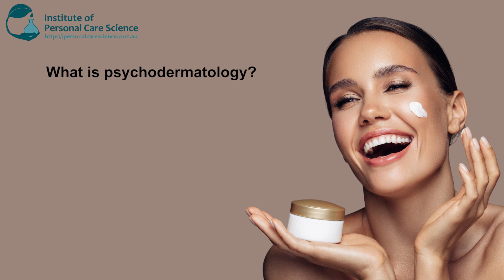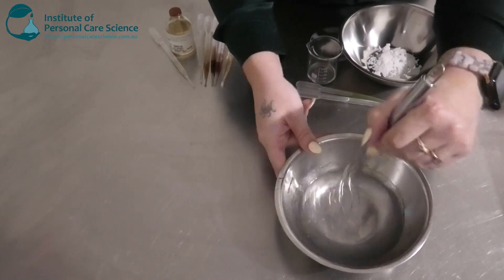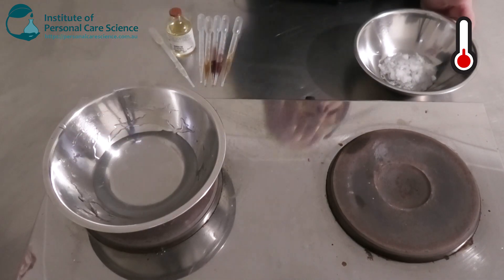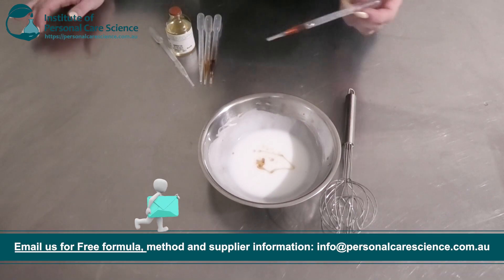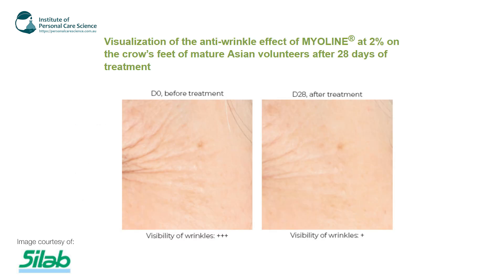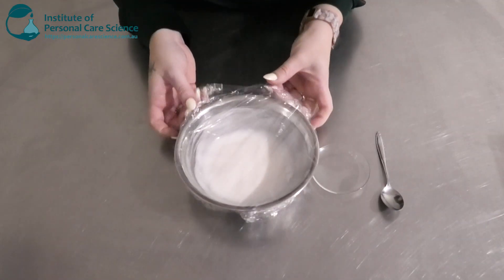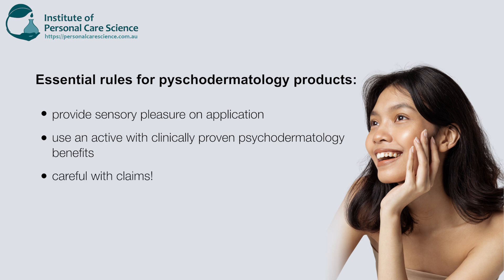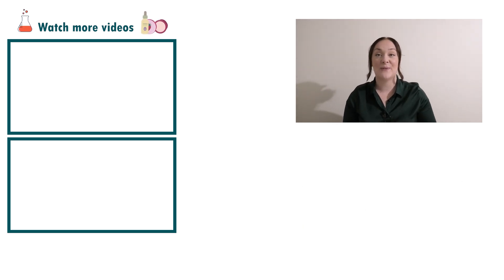Natural Psycodermatherapy Botox Cream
Create this Natural Psycodermatherapy Botox Cream to smooth fine lines and improve your well-being . Find out how to put this formula together, watch now!